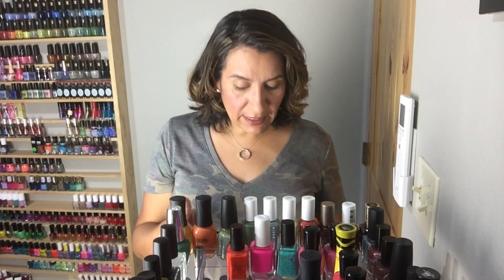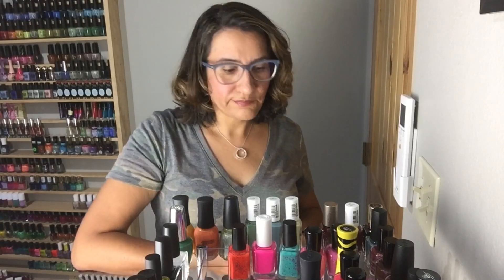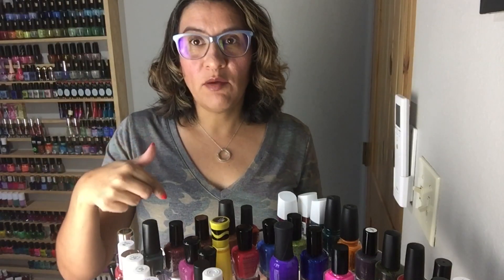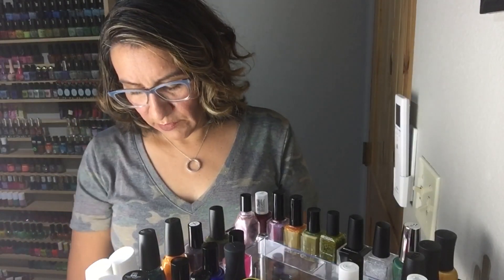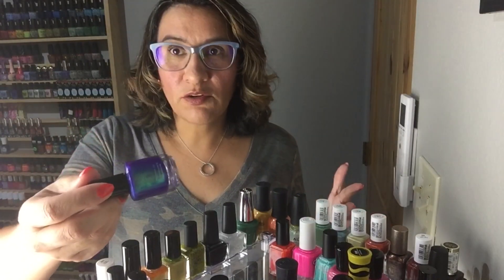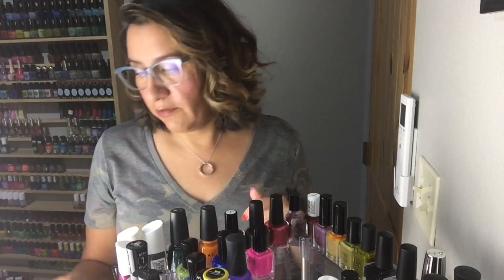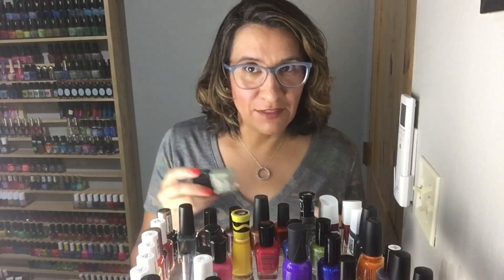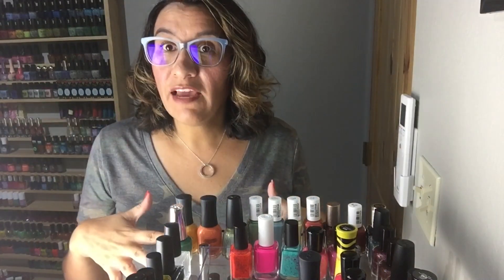Autumn Nail Polish Rack 2021 Collaboration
See what’s on my fall polish rack!!

Variety Varnish link is below.

Participants